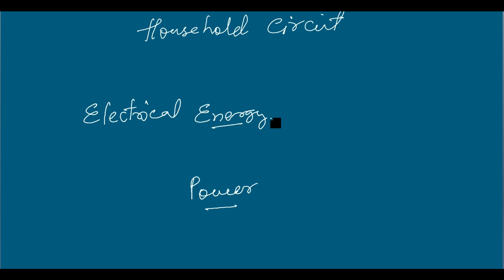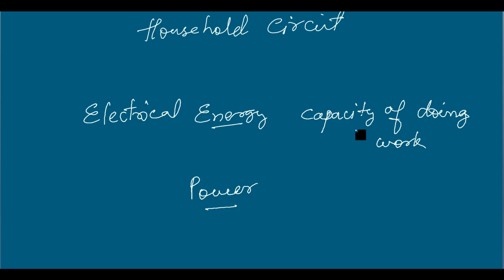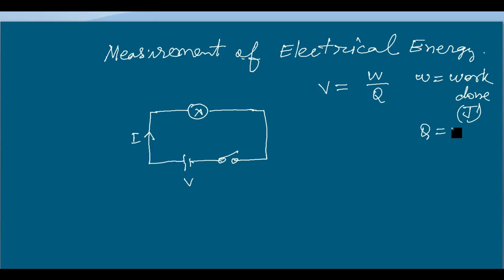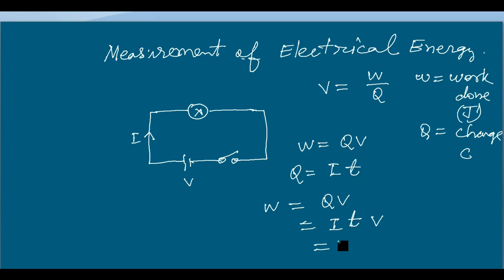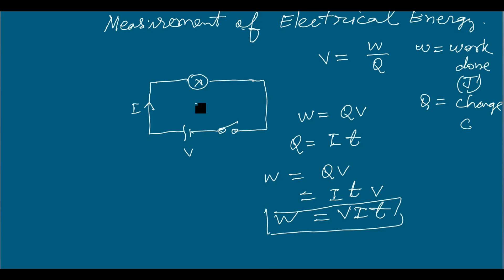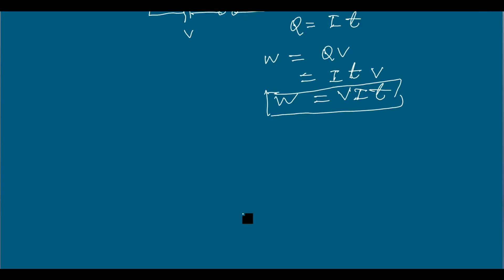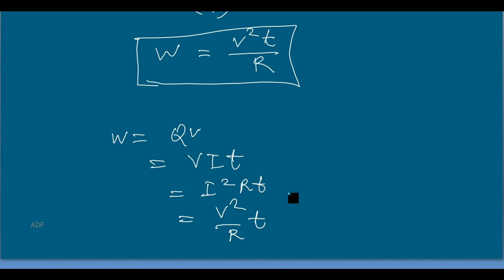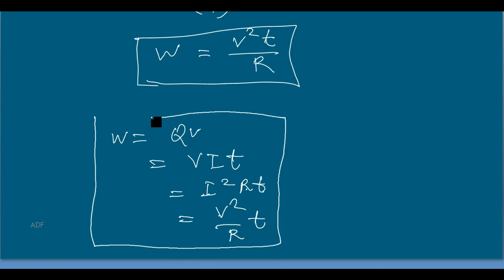1. Electrical Energy Equation Class 10 Physics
This video is in FOUR  parts including Introduction . The TITLES for these videos are given below. To find all videos of any series search with the titles.
1. Class 2 PART 1
2. Class 2 PART 2
3 Class 2 PART 3
4.Class 2 PART 4